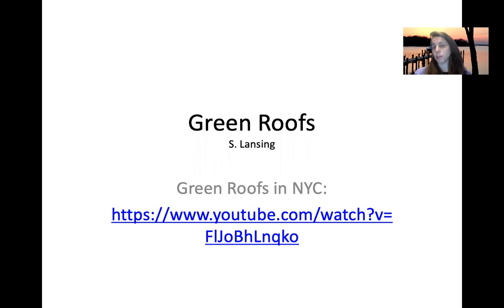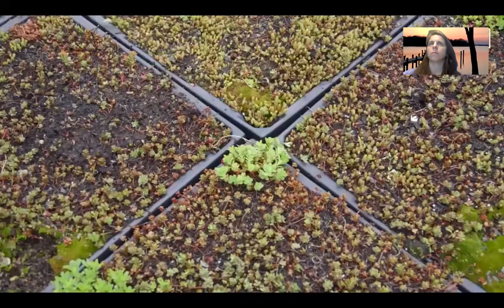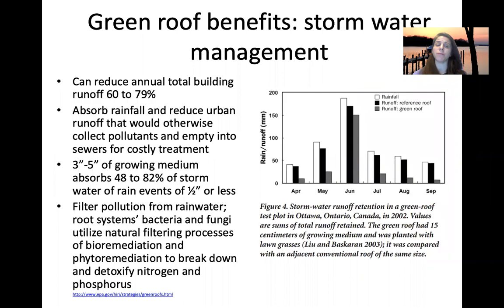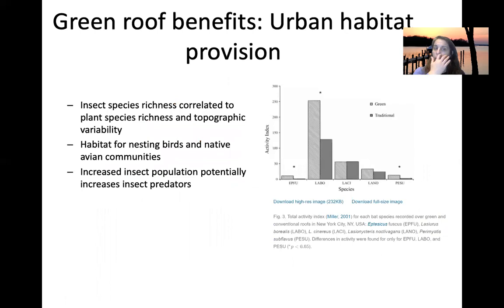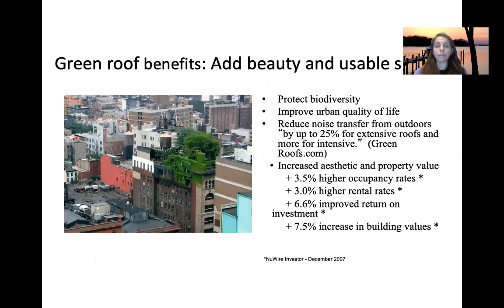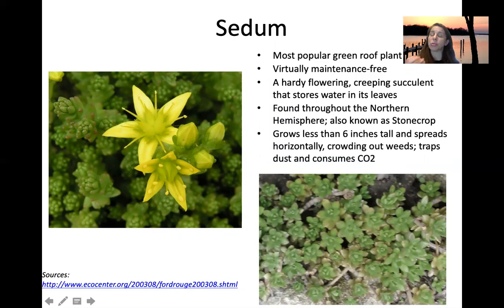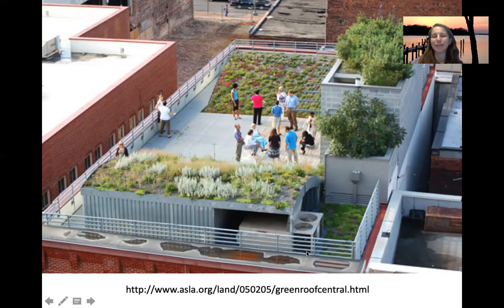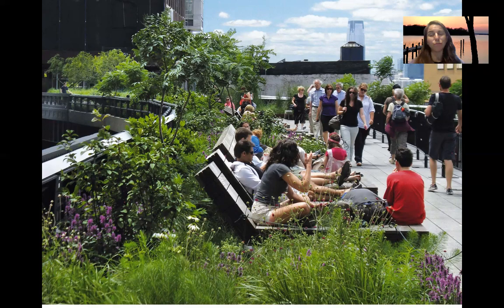Green Roof Presentation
Please watch the video before class on Tuesday, April 14th